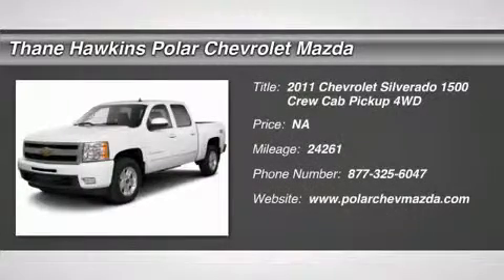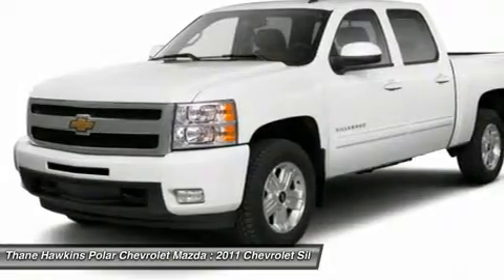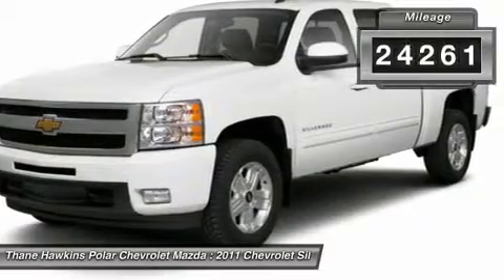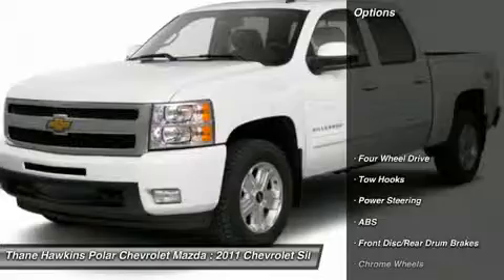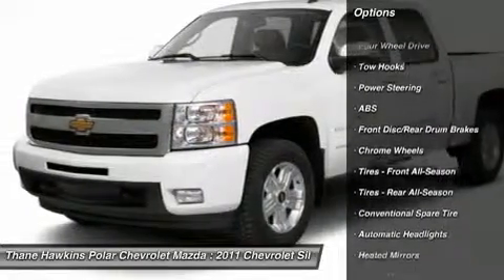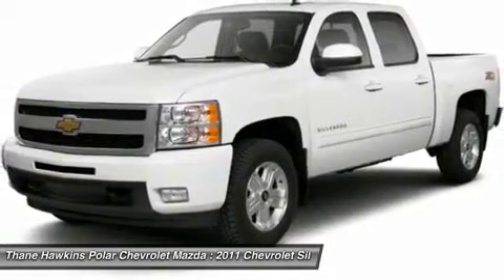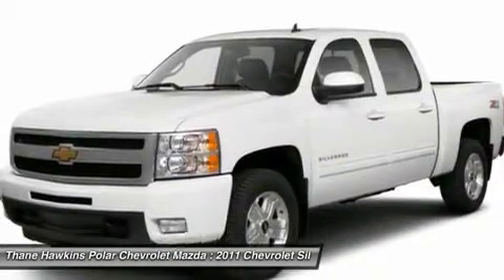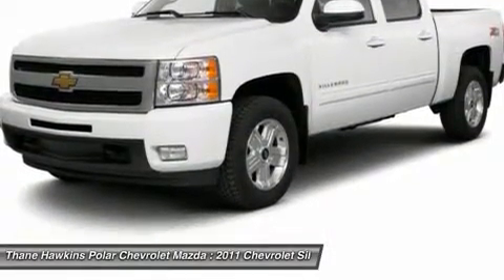2011 CHEVROLET SILVERADO 1500 White Bear Lake, MN 22408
2011 CHEVROLET SILVERADO 1500 White Bear Lake, MN
Stock# 22408

1801 E Co Road F

GM Certified Vehicle! Who could say no to a simply great truck like this hard-working 2011 Chevrolet Silverado 1500? GM Certified Pre-Owned means you not only get the reassurance of a 12mo/12,000-Mile Bumper-to-Bumper limited warranty, but also a 2yr/24,000-Mile Standard CPO Maintenance Plan, up to a 5-Year/100,000-Mile, $0 Deductible, Fully Transferable, Powertrain Limited Warranty, a 172-point inspection/reconditioning, 24/7 roadside assistance, Courtesy Transportation, 3-Day/150-Mile Customer Satisfaction Guarantee, 3 month trial OnStar Directions & Connections Service if available, SiriusXM Radio 3mo trial if available, and a vehicle history report. This truck is nicely equipped with features such as Heavy Duty Cooling Package (Heavy-Duty Air-to-Oil External Engine Oil Cooler), Heavy-Duty Trailering Package (Heavy-Duty Rear Automatic Locking Differential), LT1 Equipment Group (6 Speaker Audio System Feature, Body-Colored Bodyside Moldings, Chrome Grille Surround, Driver & Front Passenger Illuminated Visor Mirrors, Driver-Side Manual Lumbar Control Seat Adjuster, Electronic Autotrac Transfer Case, Electronic Cruise Control w/Set & Resume Speed, Heated Power-Adjustable Black Outside Mirrors, Leather-Wrapped Steering Wheel, Power Door Locks w/Remote Keyless Entry, Power Windows w/Driver Express-Down, and Solar-Ray Deep-Tinted Glass), Off-Road Suspension Package, Skid Plate Package, 6-Speed Automatic, 4WD, Ebony Cloth, ABS brakes, Air Conditioning, AM/FM Stereo w/MP3 Compatible CD Player, Bedliner, Bluetooth for Phone, Front 40/20/40 Split-Bench Seat, Nerf Bars, Power-Adjustable Pedals For Accelerator & Brake, Rear-View Camera System, Remote keyless entry, Remote Vehicle Starter System, and XM Radio. It scored the top rating in the IIHS frontal offset test. New Car Test Drive said,  ...a smooth ride and confident handling while delivering superior capability and power...among the smoothest riding and quietest of all full-size pickups, and can be counted on to get the job done...  Be prepared to be transformed when you get behind the wheel and feel the power surge right into your very soul as you mash the gas and zoom off over the horizon. Polar is the safest, easiest place on earth to buy a vehicle...no kidding! Call, e-mail, or stop by today!